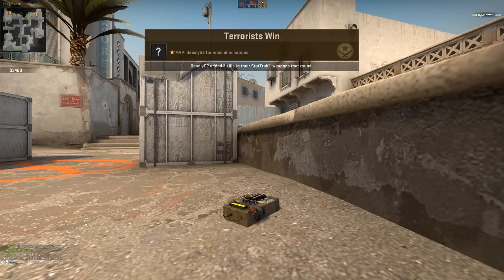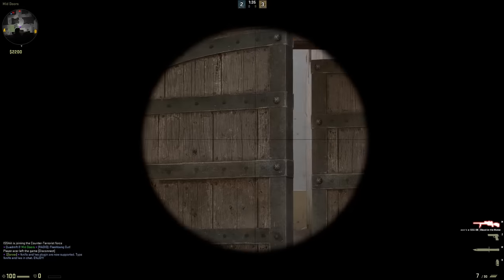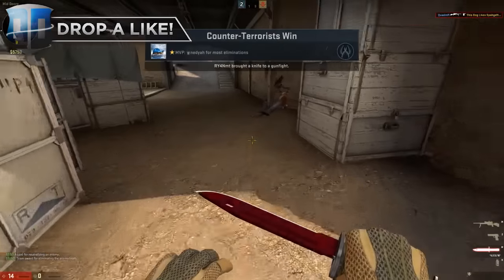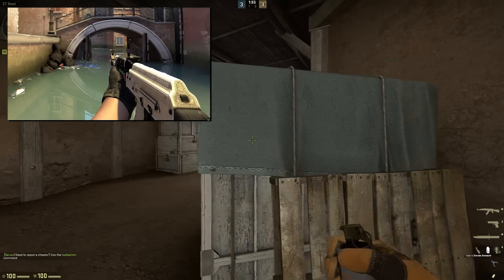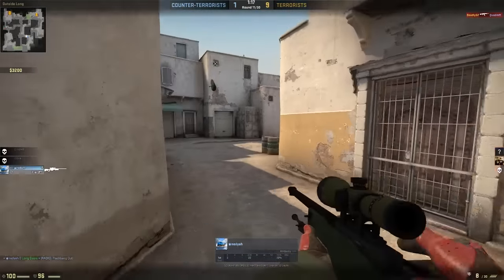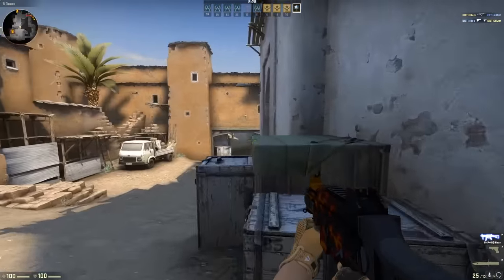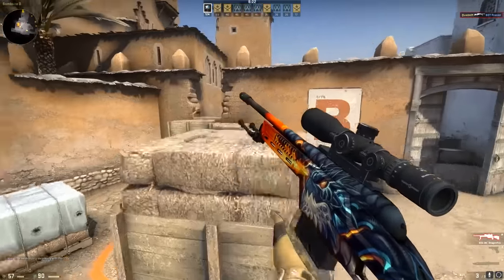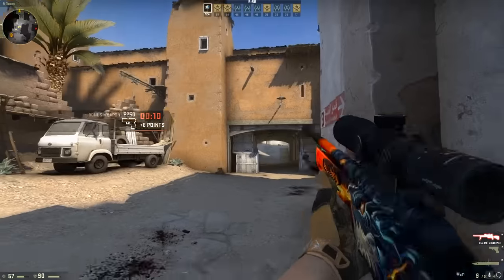CSGO TOP 5 SKINS in NEW CASE **COMING SOON?!** ( CS GO *AK47 TIGERSTRIKE* CS:GO Gamma 3 Case ? )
CSGO TOP 5 SKINS in NEW CASE **COMING SOON?!** ( CS GO *AK47 TIGERSTRIKE* CS:GO Gamma 3 Case ? )  click like!!

Counter Strike: Global Offensive is a great game . ;)

Shoutout to csgofight for partnering up for this video!

Beats used -
Chuki Beats

Must be 18+ to use this site

PLEASE BE ADVISED:
We want to make sure this is 100% clear to our fans of all ages: this is a paid sponsorship and needs an extra step of caution. If you are under the age of 18, it is imperative that you consult an adult parent or guardian before signing up, purchasing, or engaging with the brand(s) discussed in this particular post. Again, if you are under the age of 18, please talk to your parent or guardian to thoroughly discuss the content shared in this post and decide, with their guidance, whether or not this is an appropriate brand for you to be engaging with.